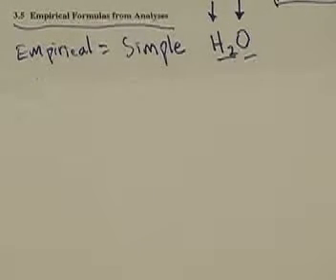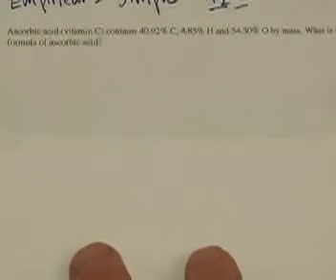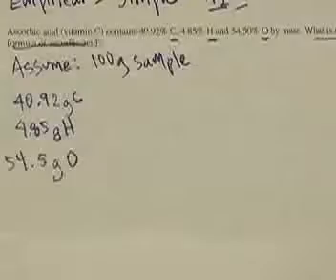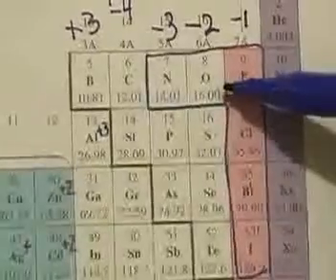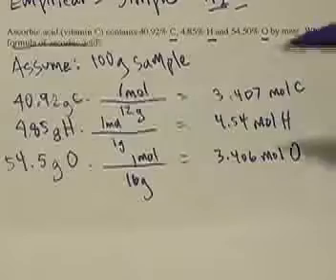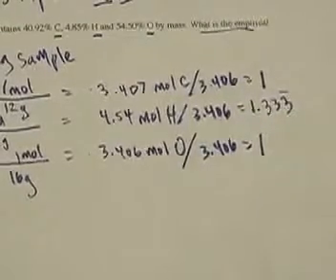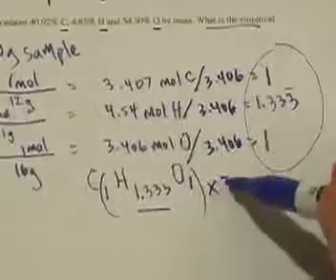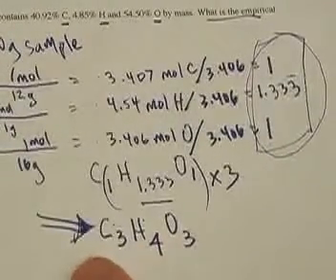Chapter 3 Reactions 3